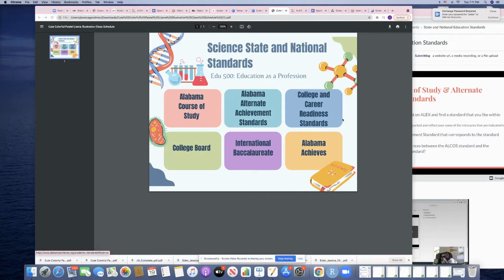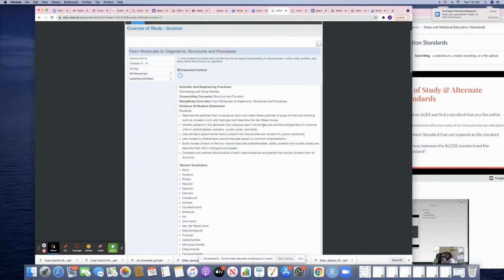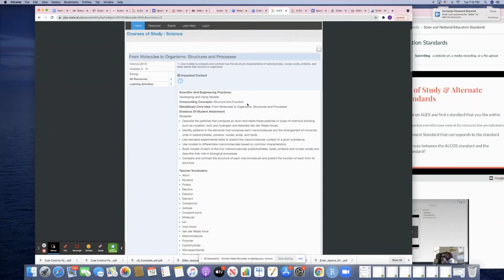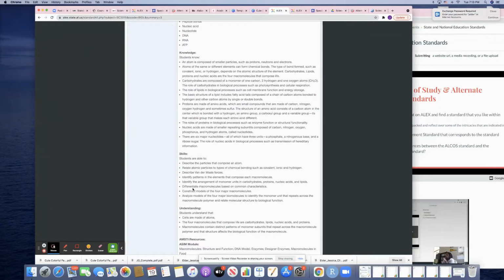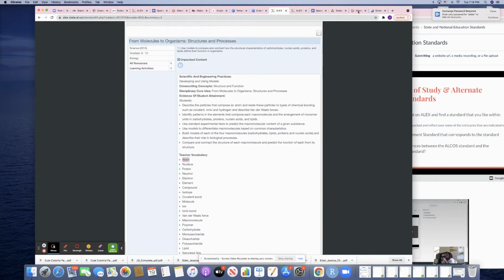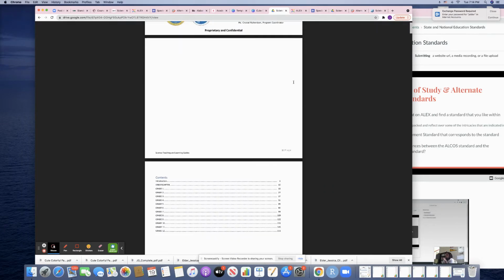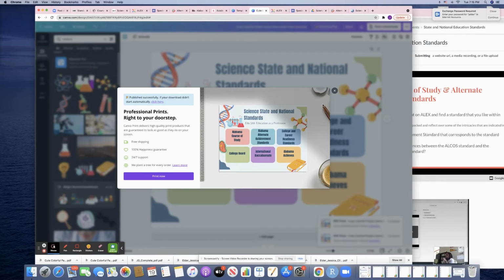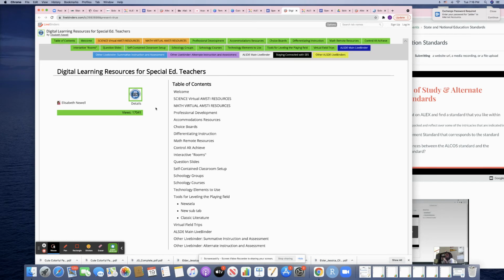Part 1 ACOS